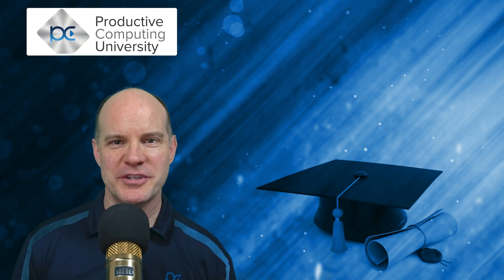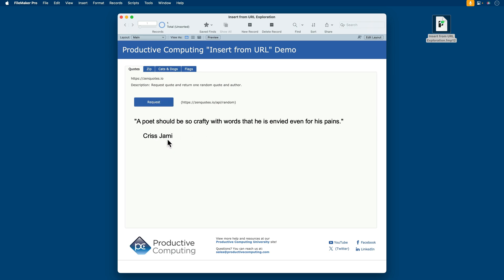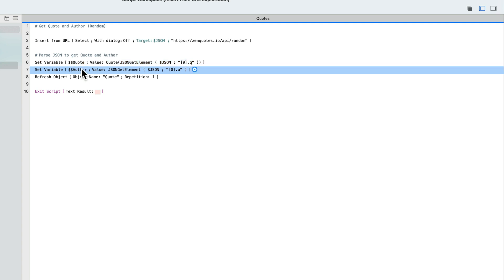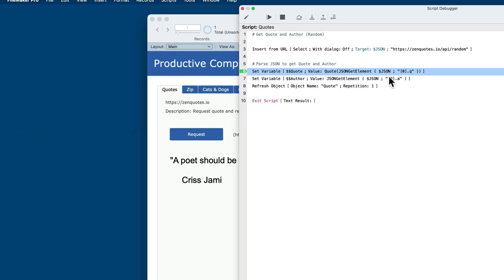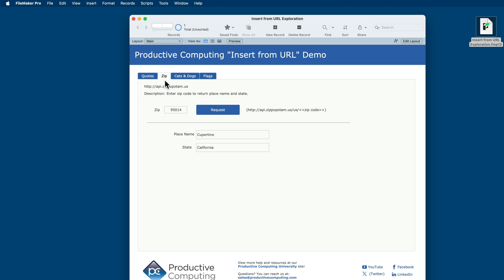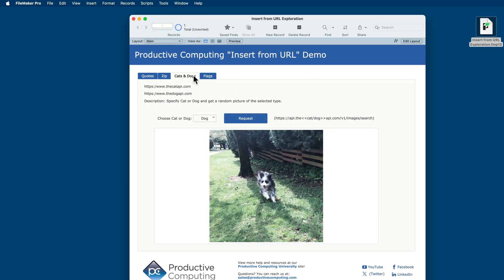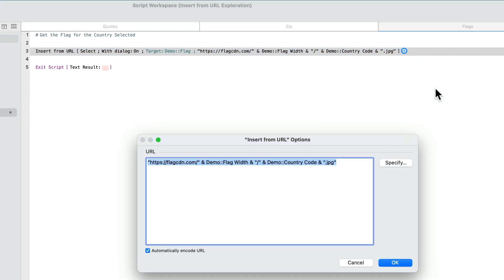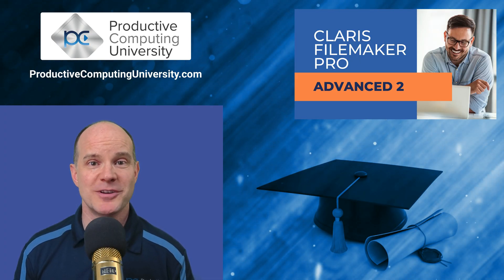Claris FileMaker Pro Training: Insert from URL (Advanced 2 Course Excerpt #1)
Learn to use one of the most powerful tools in FileMaker Pro - the "Insert from URL" script step.

This FileMaker script step takes a moment to learn and a lifetime to master. If there's one script step to rule them all, this would be it. The Insert from URL script step is your conduit into the world of connectivity.

Insert from URL allows you to dynamically fetch and display data such as random quotes, country codes and flags, and more. In this video, we explore this functionality through several examples and show you how to use our free demo file.

This video showcases five functionalities:
- fetching random quotes
- retrieving location data from zip codes
- displaying random cat or dog pictures
- obtaining country flags based on dynamically selected countries

Be sure to download the free demo file so that you can explore and experiment with the  Insert from URL script step.